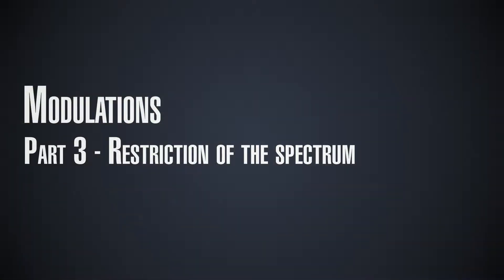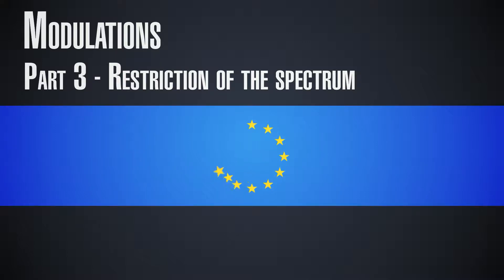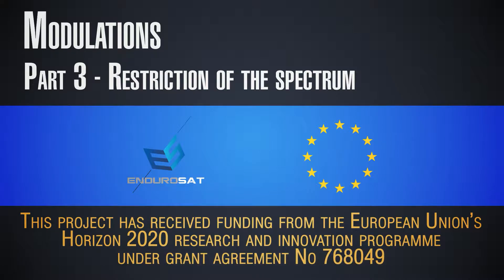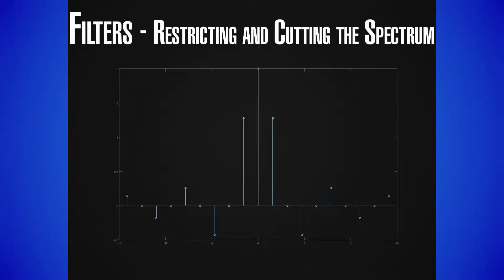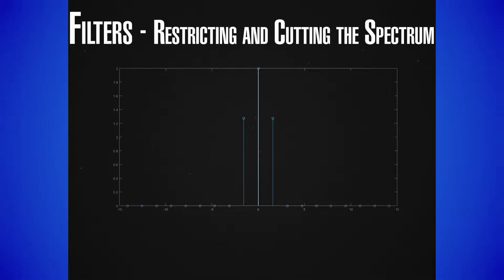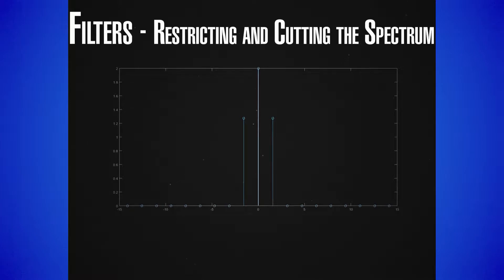InnoSpaceTool 8: Modulation - Part 3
Can we reduce the bandwidth of a signal without losing any information? What is a filter and how do we classify them? Learn all of this from Victor Danchev - physicist at EnduroSat and coordinator of the Space Challenges Program.